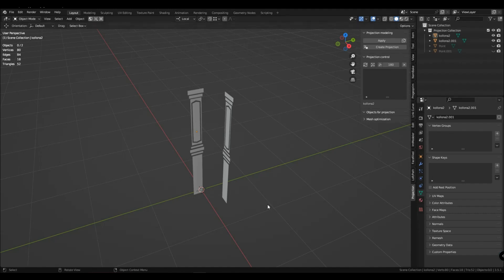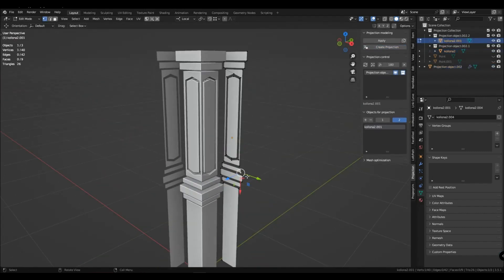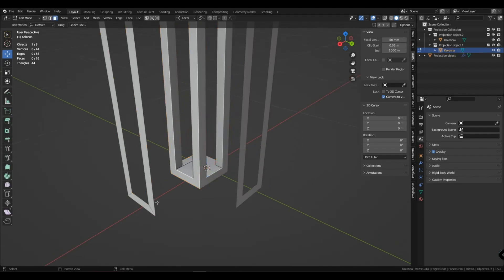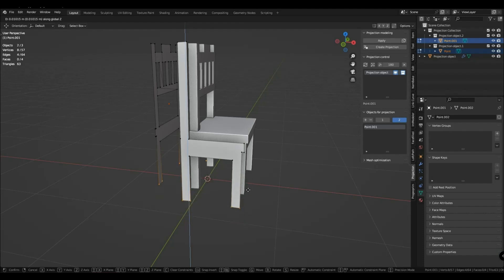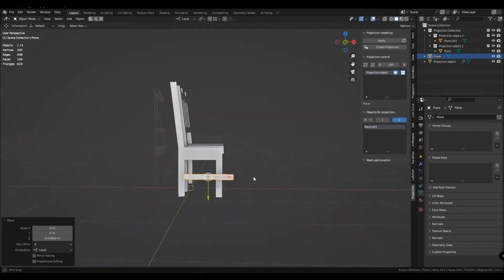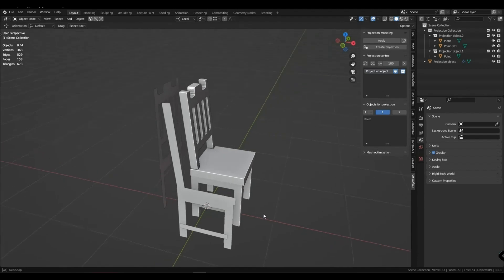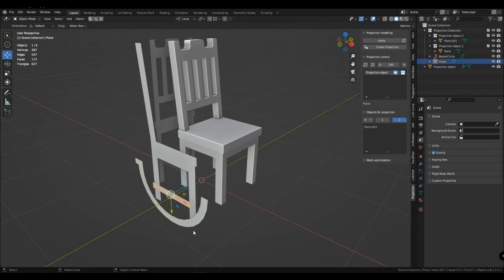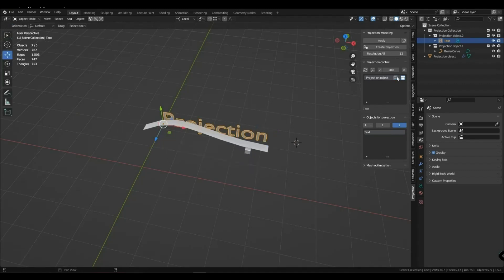Projection Modeling Tutorial (part 2)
(Re-released with a nicer voiceover)
First update the addon to the new version 1.1.2
The second lesson on projection modeling in blender, focusing on working with mesh projections, I will also show combined work with curves and mesh planes, I will show how to make text using projections, and some basics that were not included in the first lesson

0:00 Connecting mesh projection
1:00 Editing mesh projections
2:12 Chair
3:46 Using Projection Collections
5:00 Combination with curve
6:33 Text projection